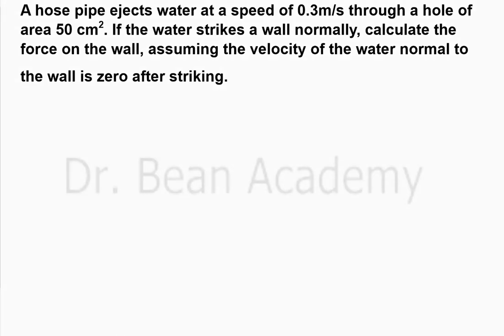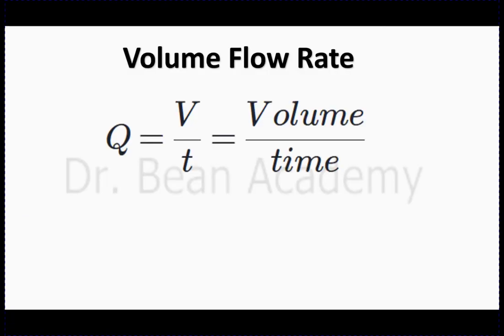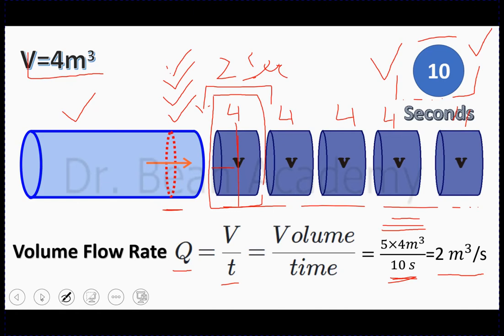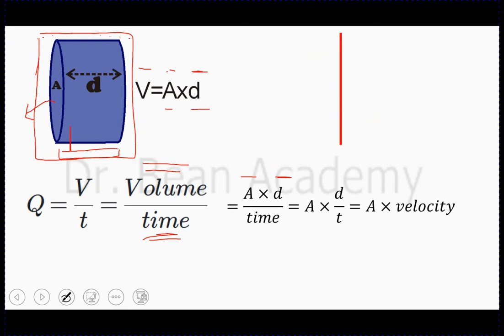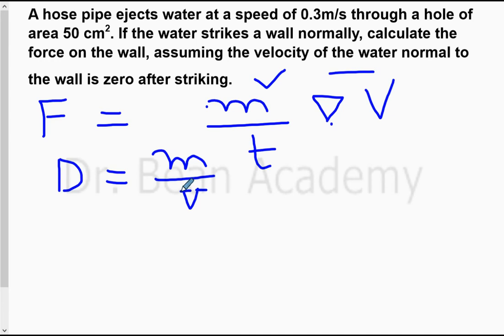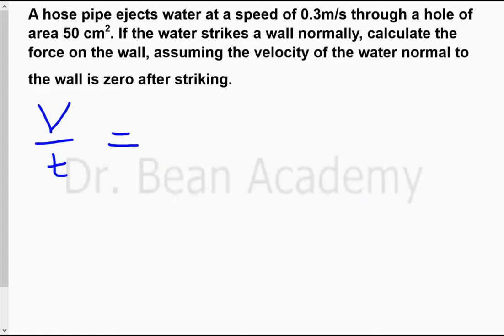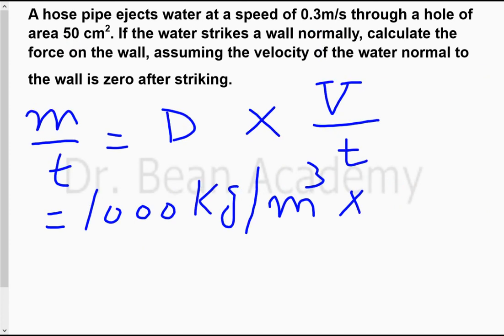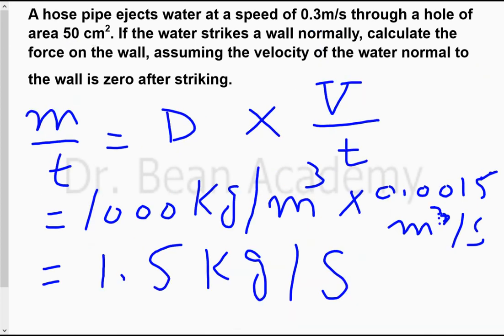FSC-1 Physics Chapter03 EXAMPLE 3.5 solving using Volume Flow rate and Newton's Law (A-Level )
A hosepipe ejects water at a speed of 0.3m/s through a hole of area 50cm². If the water strikes the wall normally, calculate the force on the wall, assuming the velocity of the water normal to the wall is zero after striking.

We could use Newton Second Law which is F=ma to find the force. Since acceleration is the change in velocity over time and we are given the velocity. So we can change the Newton's 2nd law accordingly.

Volume flow rate is volume divide by time .How much volume is passing in a certain time.

Density is the mass divided by the volume of that body.